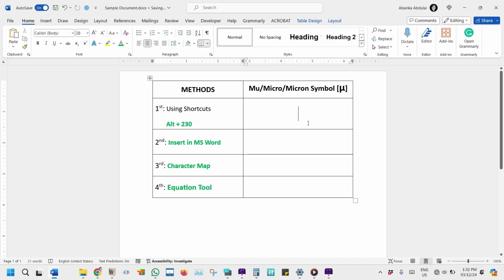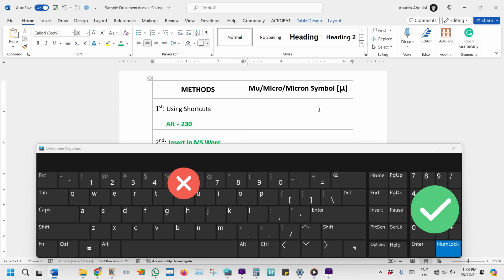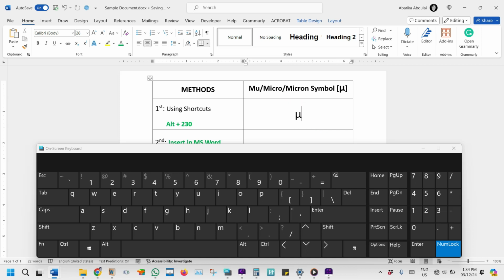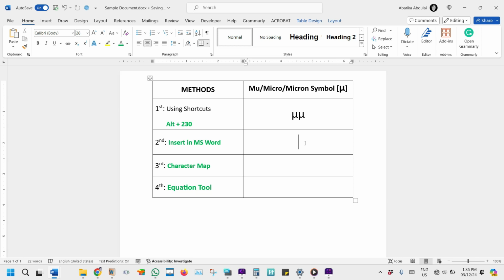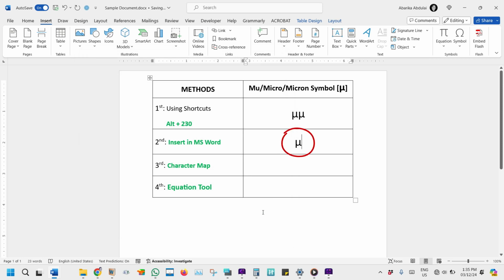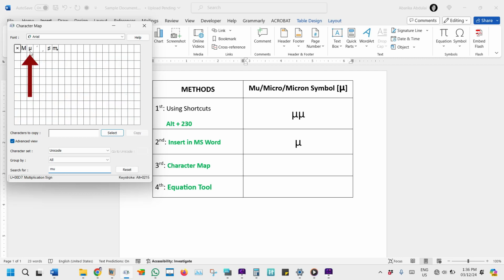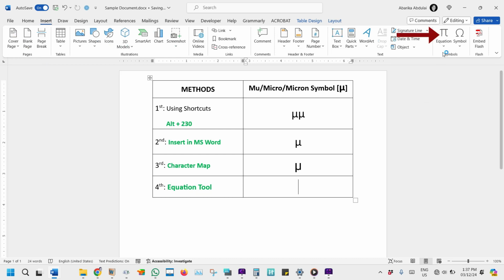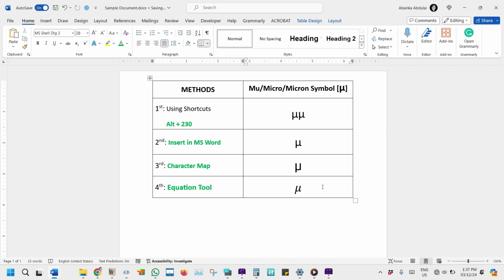Unlocking Word's Power: How to Insert the Mu, Micro, or Macron Symbol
Need to include the Mu, Micro, or Macron symbol in your Word documents but unsure how? We've got you covered! In this detailed tutorial, we walk you through multiple simple methods to seamlessly insert these symbols into your documents using Microsoft Word.

Whether you're referring to the Mu symbol in scientific equations, the Micro symbol in microbiology discussions, or the Macron symbol for linguistic purposes, we've got the solution for you.

Learn how to utilize the Alt code shortcut method, Word's Symbol Library, Character Map, and Equation tool to effortlessly incorporate these symbols into your reports, papers, or presentations.

No more wasting time searching for the right symbol or resorting to awkward workarounds. With our expert guidance, you'll master the art of typing and inserting the Mu, Micro, or Macron symbol in Word like a pro.

Enhance your document editing skills and streamline your workflow by watching our tutorial now!